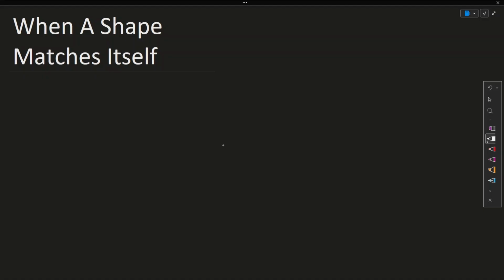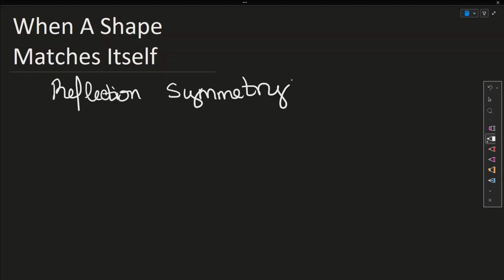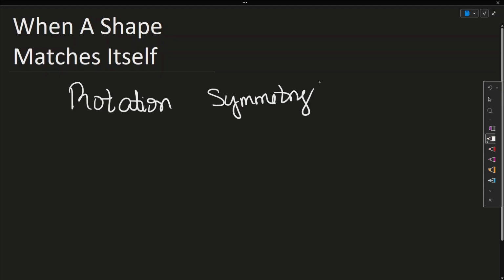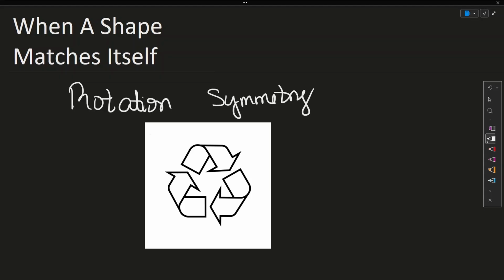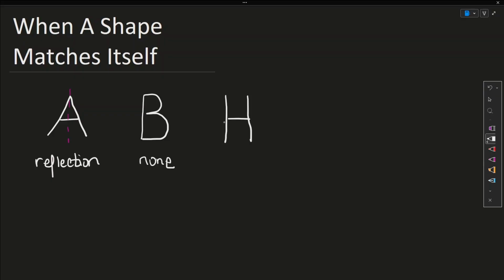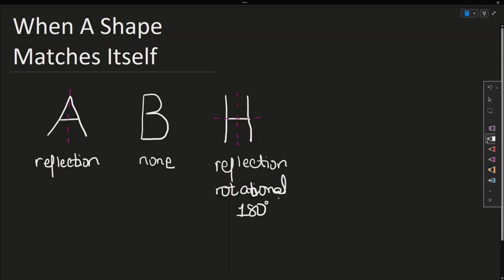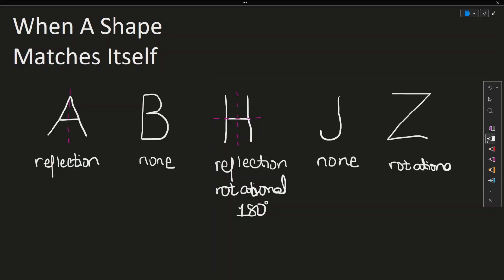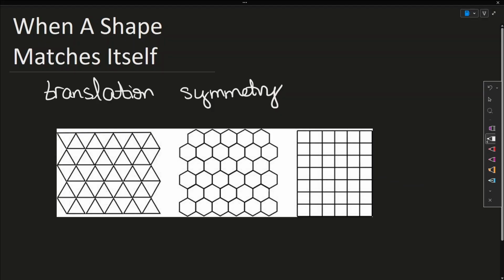When a Shape Matches Itself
In this video, we explore symmetry as a special kind of rigid motion where a figure and its image coincide. We discuss reflection symmetry, rotational symmetry, and translation symmetry, and we examine examples including a butterfly, the recycling symbol, and the capital letters A, B, H, J, and Z.